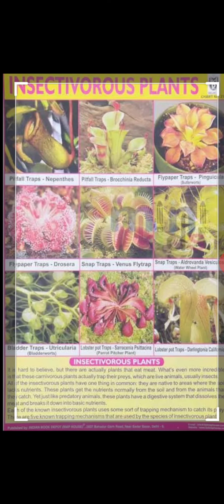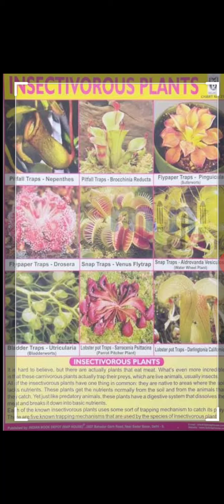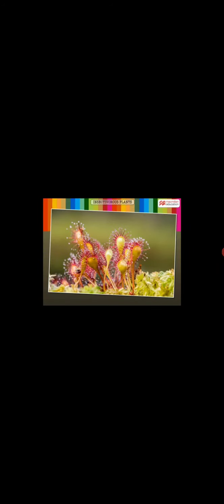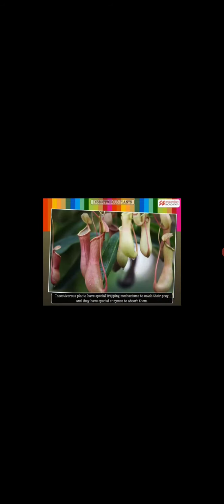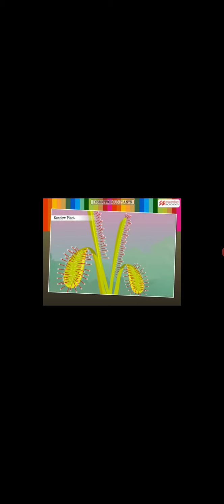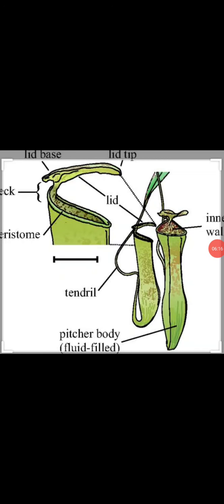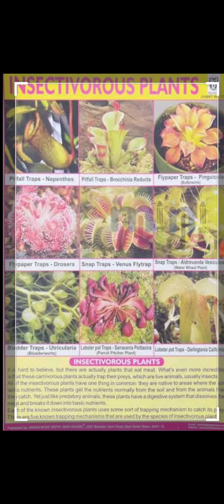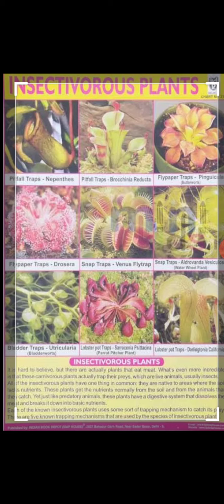7th science inscetivoresplants